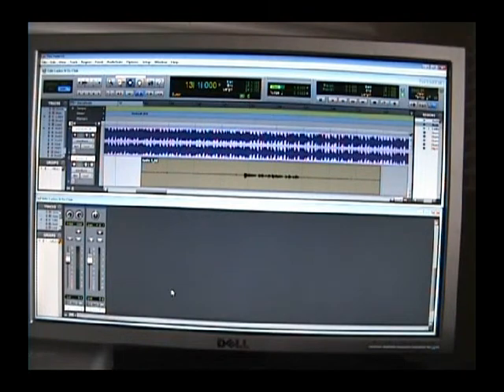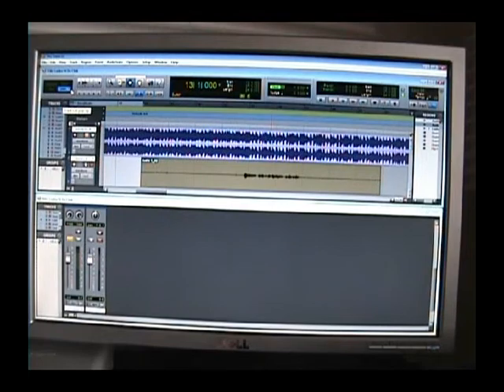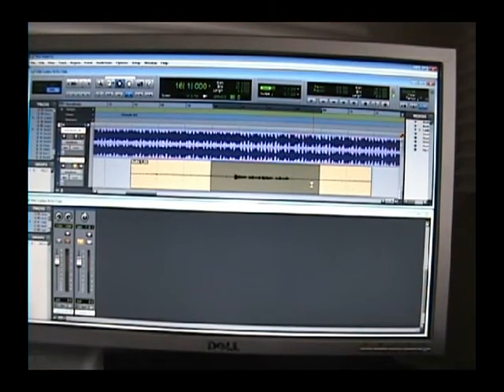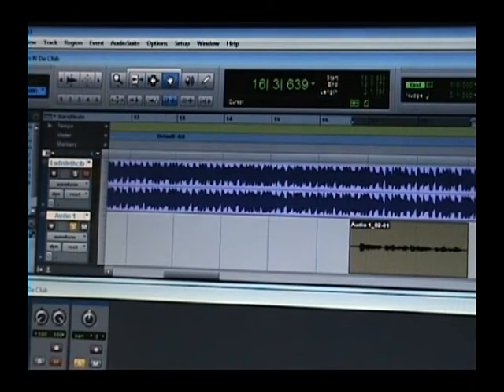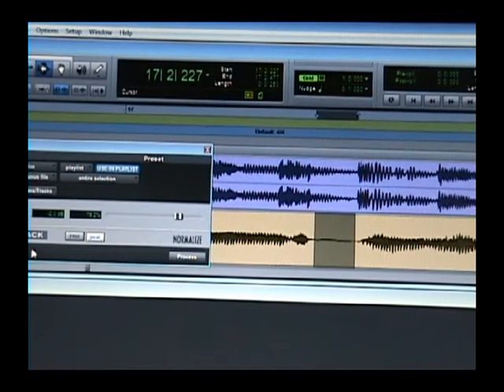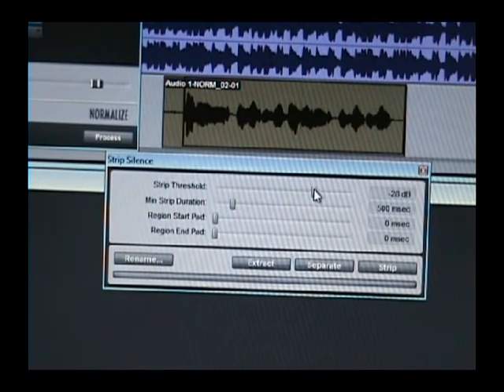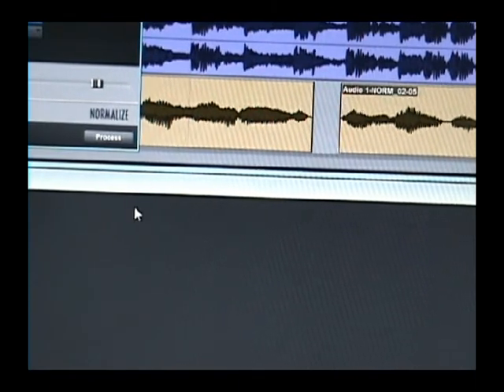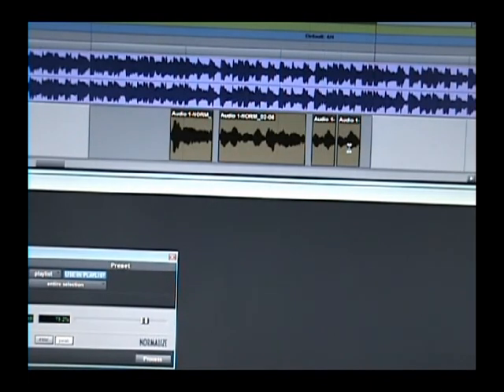Vocal Editing Part 1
This video was to large to into one file so I broke it down into three videos. I used Pro Tools LE 8 for this video. The First video is just cleaning the vocals, the second is about looping vocals, and the third is about adding effects such as EQ, Compression, and Reverb.